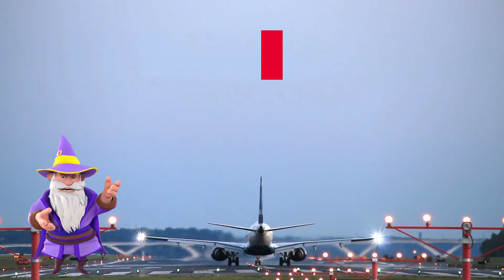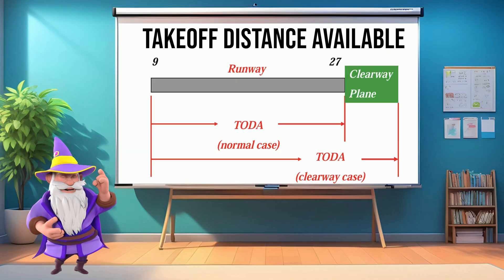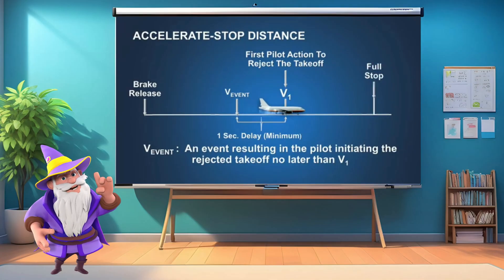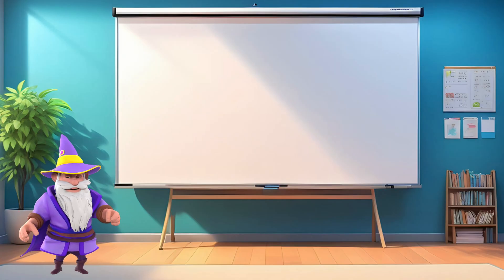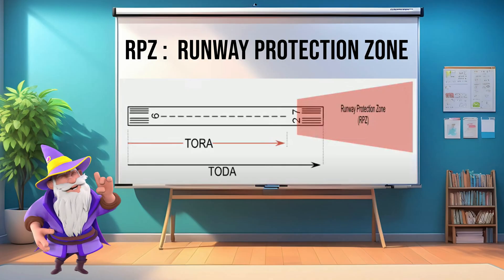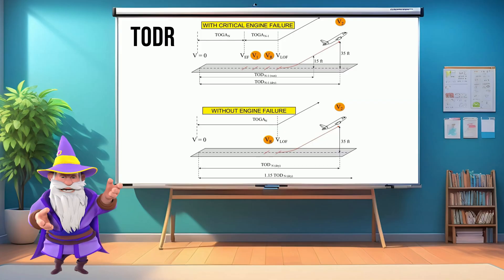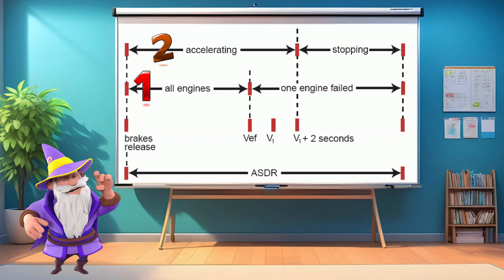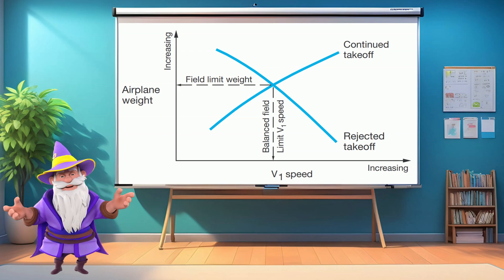This Calculations Could Save Your Life – Runway Distance Explained! TORA, ASDA, TODA, LDA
🚨 Pilots, do you REALLY know how much runway you need? 🚨

When it comes to takeoff and landing, understanding declared runway distances isn't just about numbers—it’s about safety. In this video, we break down the critical runway distances every pilot must know, including:

✈️ TORA (Takeoff Run Available) – How much runway is actually usable for takeoff.
✈️ TODA (Takeoff Distance Available) – When clearways extend your takeoff distance.
✈️ ASDA (Accelerate-Stop Distance Available) – The distance you have for a rejected takeoff.
✈️ LDA (Landing Distance Available) – The runway length available for landing.
✈️ Screen Height – Why 35 ft (takeoff) and 50 ft (landing) matter.
✈️ Balanced Field Length – The key to takeoff performance and V1 decision-making.

Understanding these calculations can save your life in high-stakes scenarios like engine failures, short runways, and contaminated surfaces.

🛫 Make sure you’re ready for your next takeoff and landing! Watch now and boost your aviation knowledge.

💬 Have questions or experiences with runway performance? Let’s discuss.

📌 References:

ICAO Annex 14 – Aerodrome Design and Operations
FAA AC 150/5300-13A – Airport Design
EASA CS-ADR-DSN – Aerodrome Design Standards
Airbus FCOM – Takeoff and Landing Performance